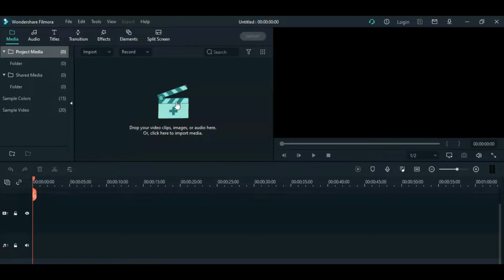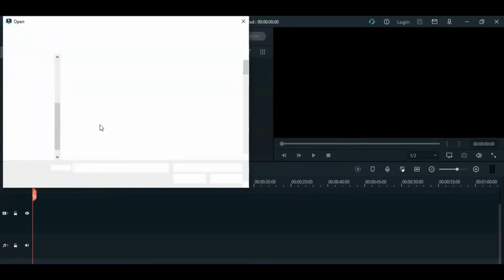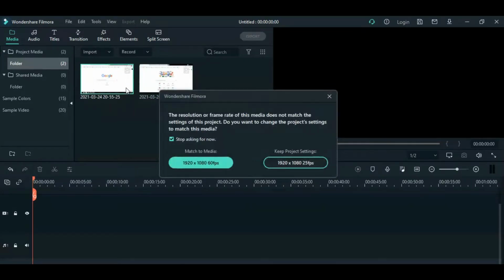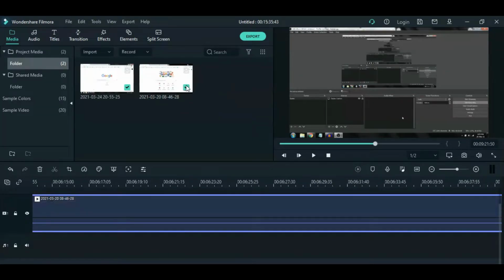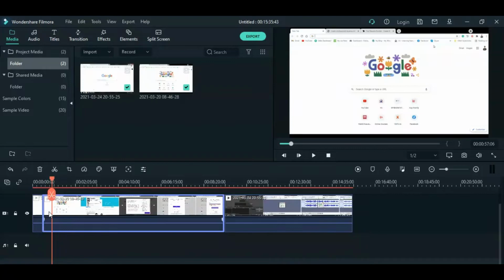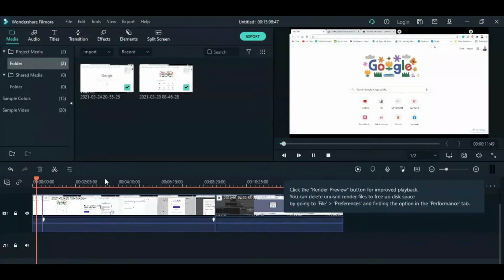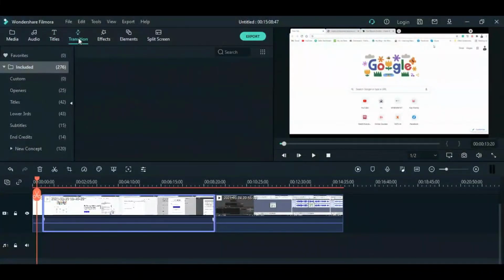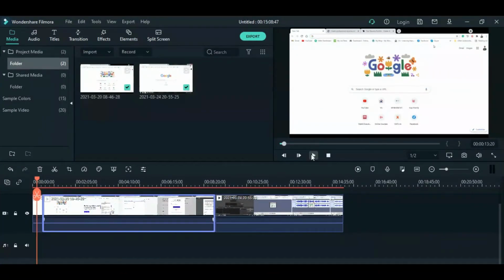How to edit videos in 2022 || Edit like a pro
In this video, I'd show you How to EDIT like a PRO!

In this video, we will discuss the basics of video editing for beginners, no matter what kind of youtube videos you make, this will make your editing process easy and fast. basic video editing tutorial for beginners on filmora 9 for vloggers/filmmakers/gamers and any other kind of video creators.

👇You can also say this video is About 👇

video editing software mac,
how to download filmora,
how to edit videos on mac,
video editing software for mac,
Filmora review,
 wondershare filmora x tutorial